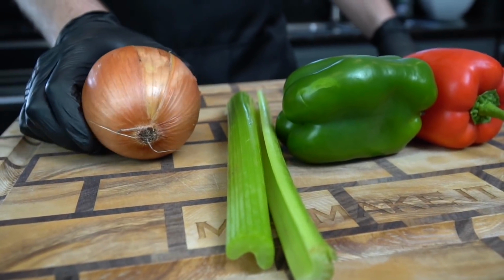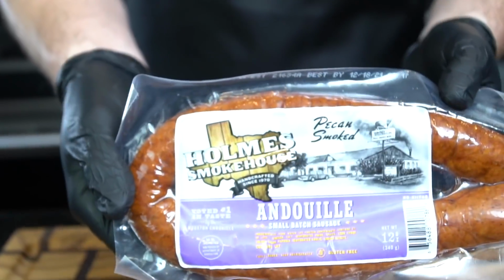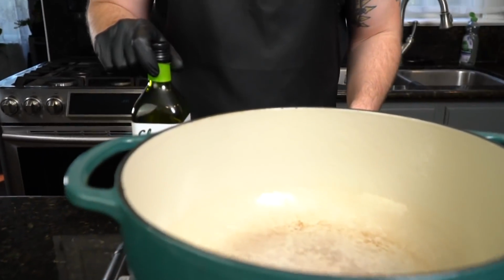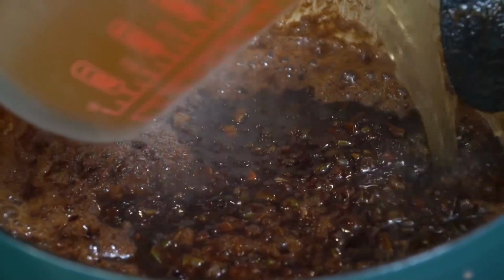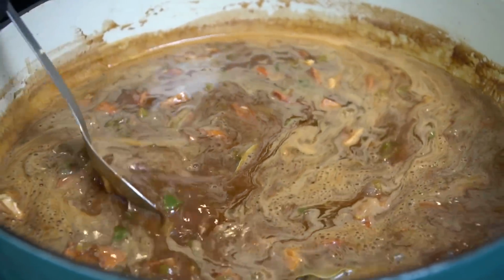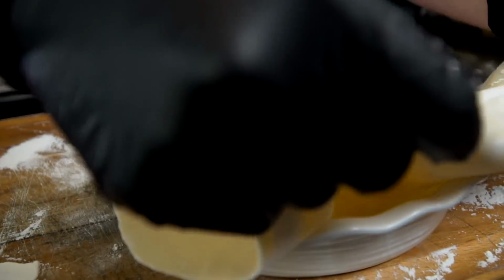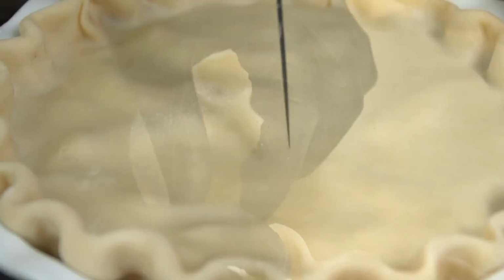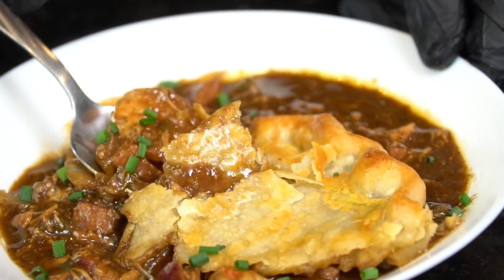How To Make Gumbo Pot Pie | Delicious Gumbo Recipe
Today we are combining two classic comfort food recipes! I'm not sure who was the first to make Gumbo Pot Pie, but I came across this on social media a while back and knew I had to give it a try. Let's

Shopping List:
1 cup flour
1 cup vegetable oil or avocado oil
1 lb andouille sausage
1 1/2 lbs shrimp
1 rotisserie chicken
1 cup frozen okra
1/2 cup diced celery
1/2 cup diced bell pepper
1 cup diced onion
1 tbsp garlic paste
2 quarts chicken stock
2 bay leaves
1 tbsp gumbo file
salt, pepper, garlic, onion powder, cayenne pepper, smoked paprika
hot sauce
1 tbsp worcestershire sauce
2 pre made pie crust dough
1 egg

Directions:
The Roux:
1. There are 2 main ways to make a roux. For those less
experienced with roux making, I suggest you use the oven method. (Look it up on YouTube) - Basically, mix your flour and oil together in a skillet or dutch oven. Put this in the oven at 350 degrees and stir it every 20 minutes until it achieves the color you’re looking for. It takes forever but it’s impossible to mess up. (2-3 hours)
2. You can also achieve this on the stove top in about 30 minutes. For that, you will need to add 1 cup of vegetable oil to a dutch oven or pot over medium heat. Whisk in 1 cup of flour. Continue stirring or whisking this mixture for about 30 minutes or until the roux is dark brown (think mocha or dark chocolate).
3. Once your Roux is the right color, take it off the heat. Add your veggies into a food processor or blender and pulse until they’re diced very fine. Add these veggies to your roux and stir to incorporate.
4. Now, begin to slowly add in your beer and then your stock to the roux and bring to a boil. Decrease heat to a simmer.
5. Add your andouille sausage, seasoning, thyme, bay leaves, etc. and simmer for 30-45 minutes. Now add in your chopped chicken, okra (optional) and crab legs. Simmer for another 20-30 minutes. Add in your shrimp and simmer until cooked through. T
6. Taste and adjust seasoning as needed. Add more creole seasoning and hot sauce to adjust the spice level to your preference. Add the gumbo file powder at the end - during the last 10-15 minutes... to thicken if needed.
7. Preheat oven to 425 degrees.Prep your store bought pie crust per package instructions. (allow to sit out on the counter for about 15 minutes before using).
8. Dust your counter or cutting board with a little flour and then add your pie crust. Roll with rolling pin until even.
9. Add your pie crust to your pie pan or casserole dish - forming to the sides of the dish. Add your room temperature gumbo filling and then add your second pie crust to the top. Tuck the top crust behind the bottom crust and pinch/crimp the edges.
10.Cut a 4-5 slits into the middle gently to allow steam to release while cooking. Brush the top crust with the beaten egg so that it browns nicely. Bake for 30-40 minutes or until golden brown. Rest for 15 minutes before serving.